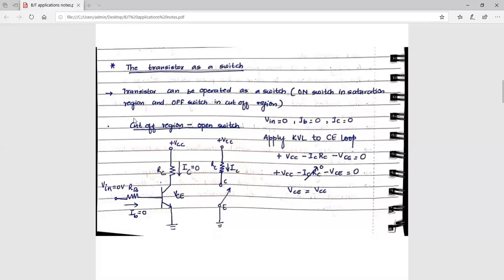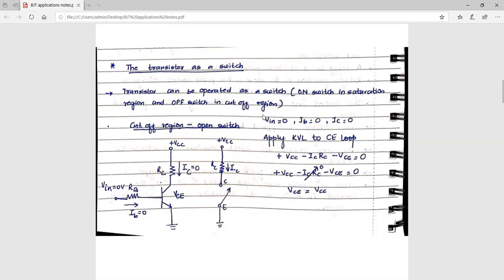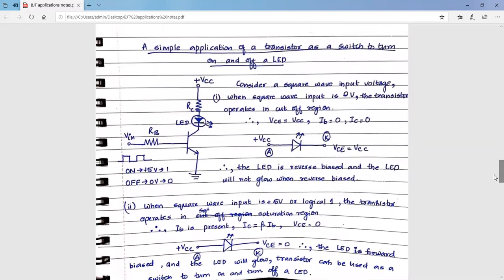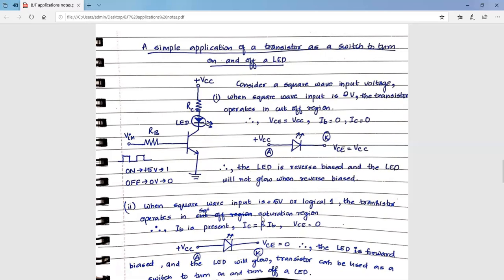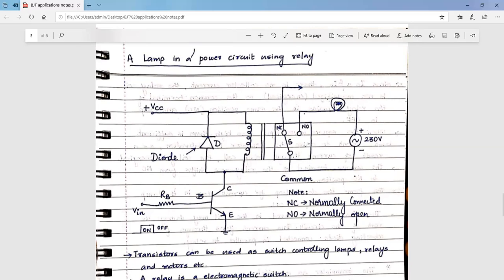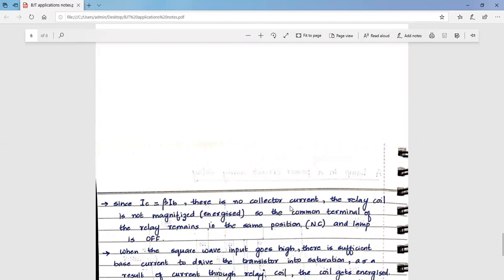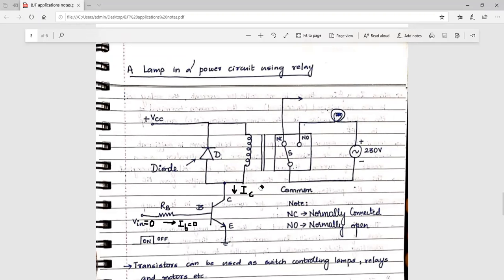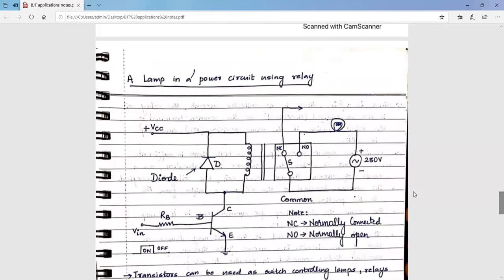MODULE 4 BJT Applications Switch LECTURE 8